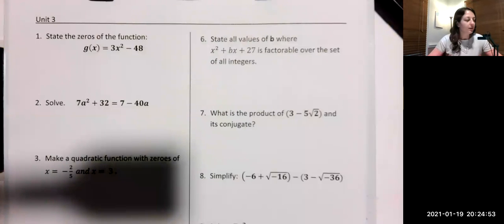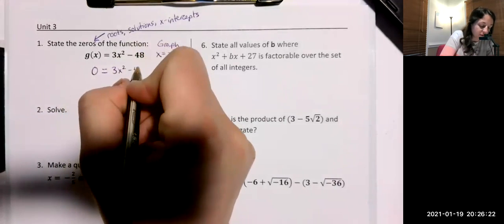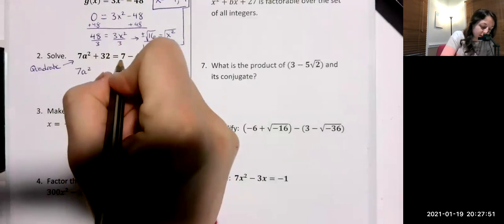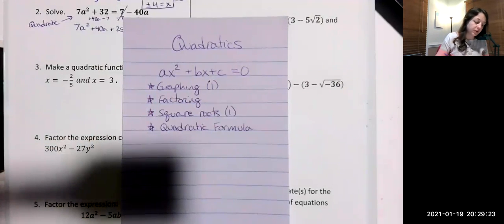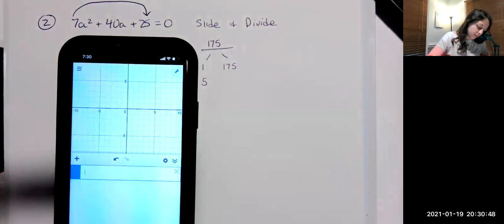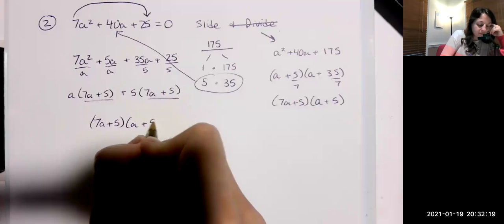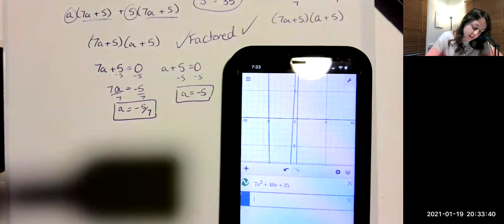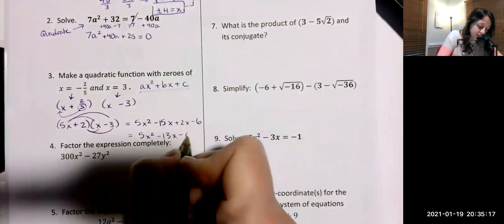Unit 3 Exam Review #1-3